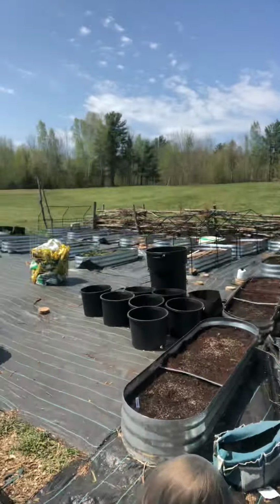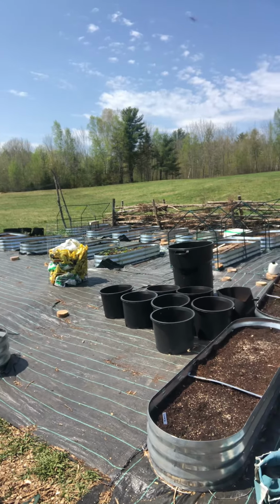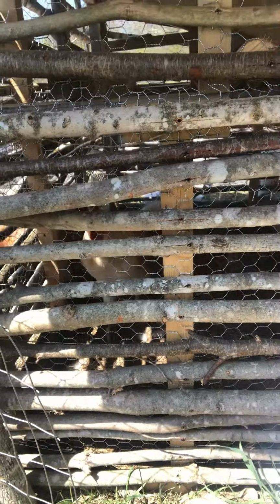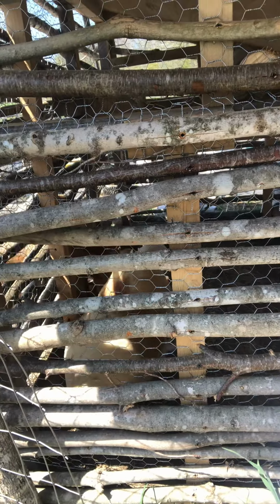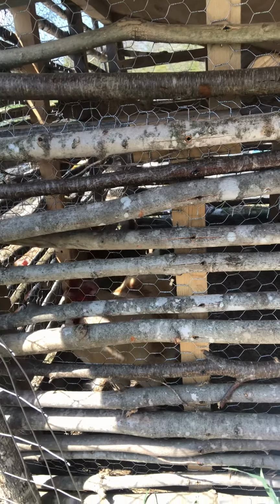What’s going On